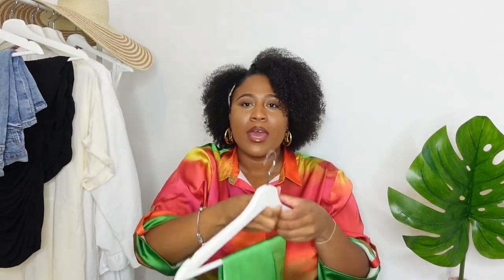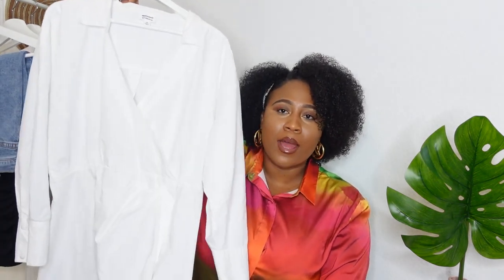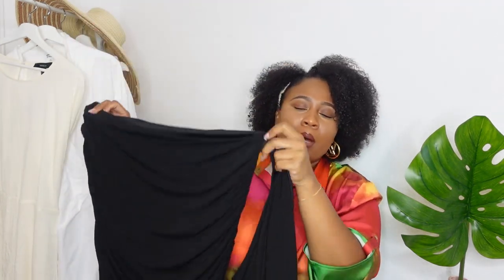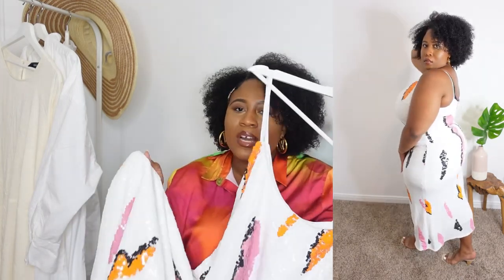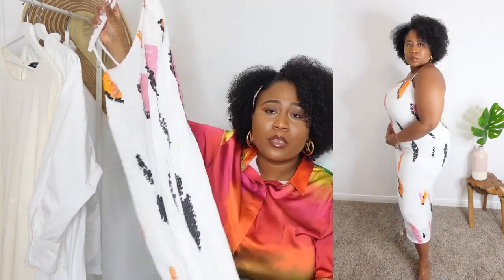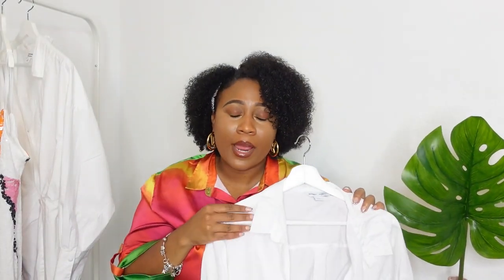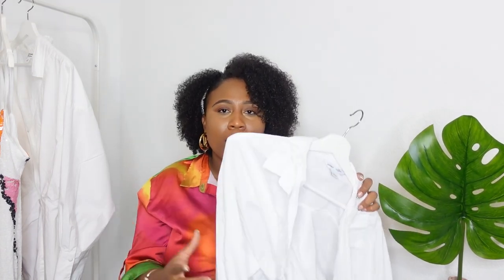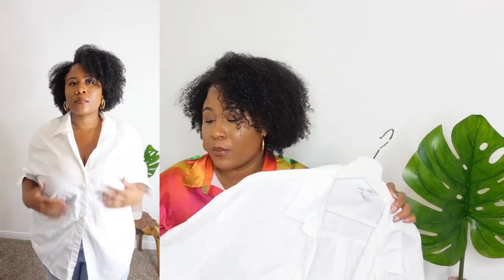New In Collective Haul | Jacquemus, Abercrombie & Fitch, Eloquii & More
Hi Guys,

Thanks for stopping by and watching another video. In today’s video I’m sharing some new in items.

Unfortunately, the Amazon the Drop items are sold out

Eloquii items
Black dress
Shorts:
White sequin dress

Old navy items
White button down:
White dress